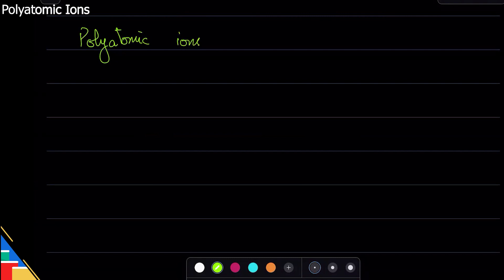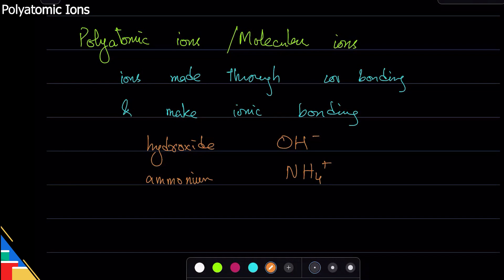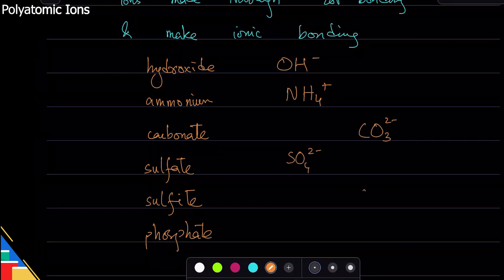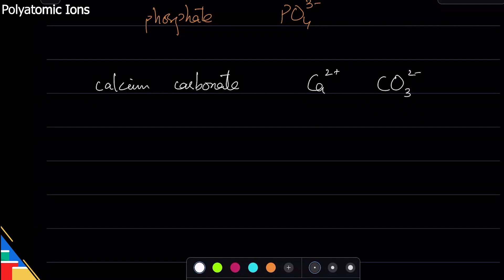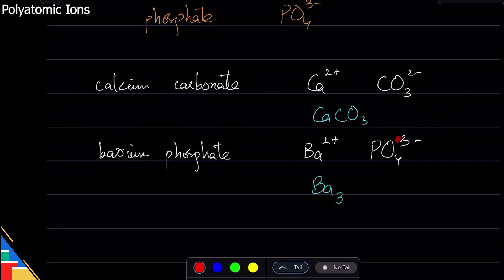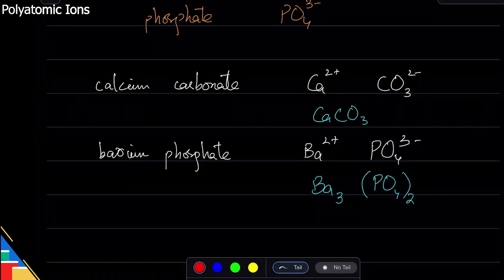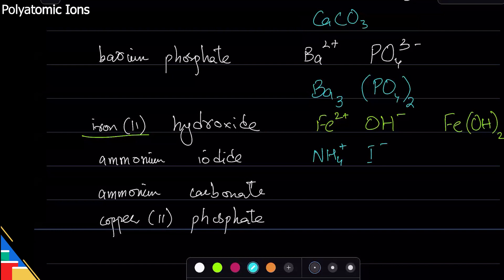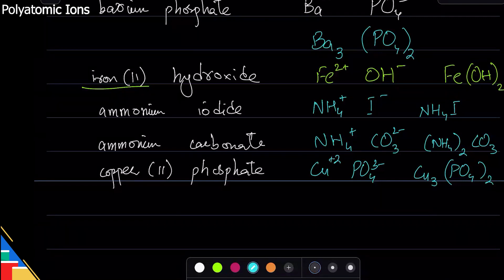Polyatomic Ions | O level/IGCSE | Chemistry with Ahmed Bokhari